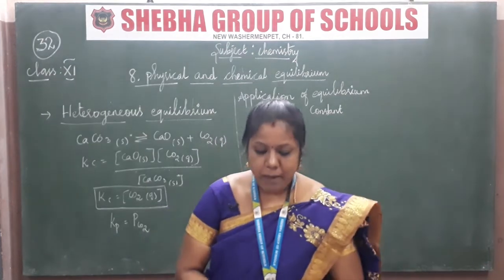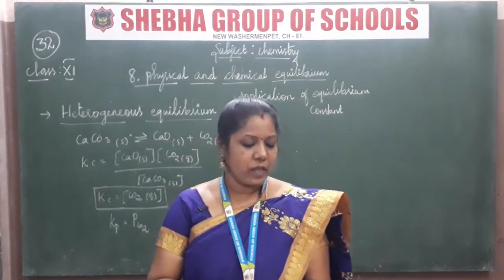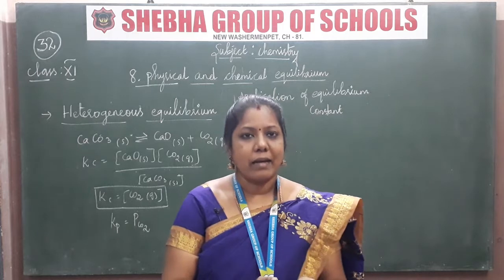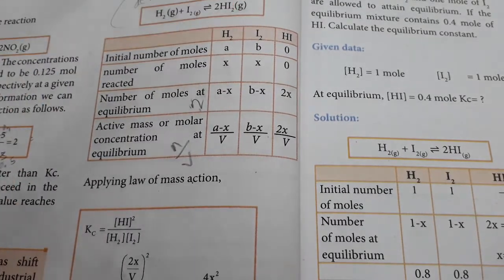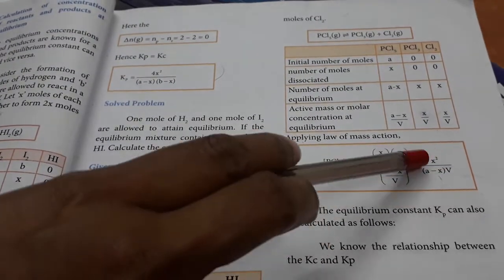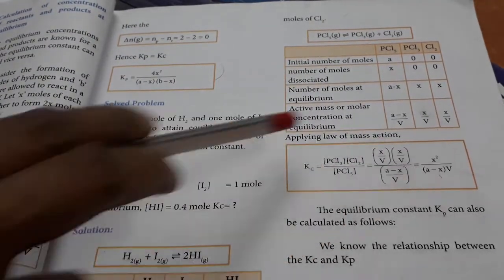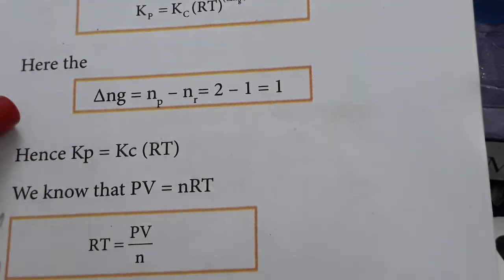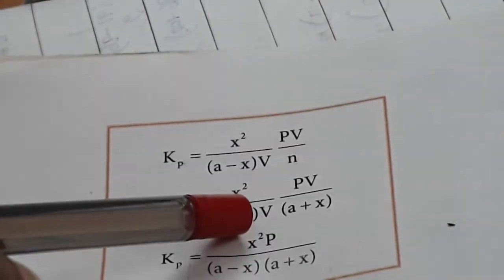21.12.2020 XI-STD CHEMISTRY CL:32 CH:8 PHYSICAL & CHEMICAL EQUILIBRIUM (PART-2) (MRS. SARASWATHY)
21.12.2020 XI-STD CHEMISTRY CL:32 CH:8 PHYSICAL  & CHEMICAL EQUILIBRIUM (PART-2) (MRS. SARASWATHY)